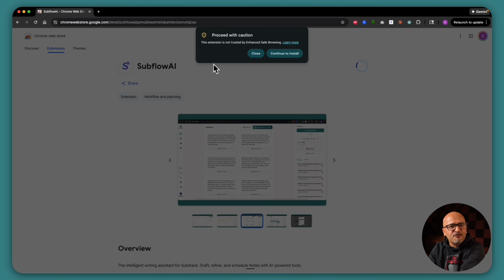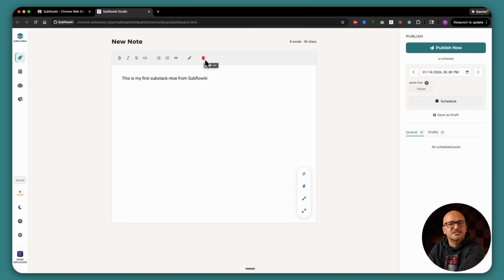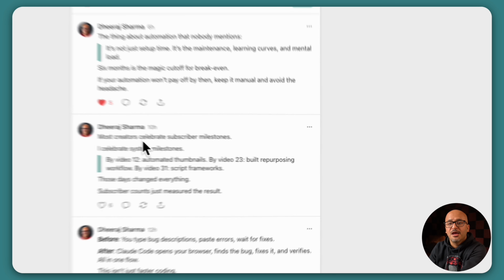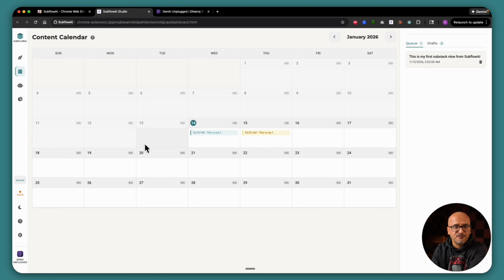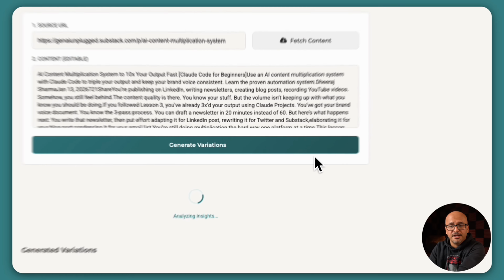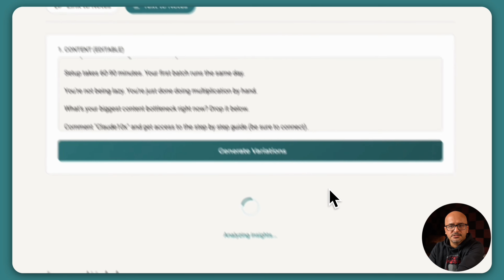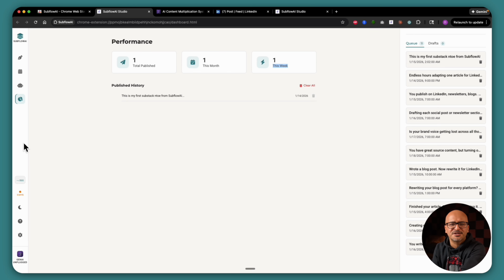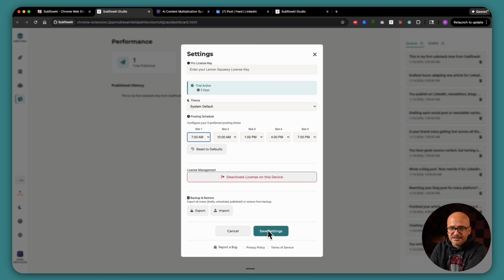How to Schedule Substack Notes Quickly | 30 days of Substack Notes in 5 minutes using SubflowAI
In this SubflowAI tutorial, you will learn how to bulk draft and schedule Substack Notes efficiently using a Chrome extension. By automating your scheduling process, you can save hours of manual work and ensure consistent posting on your Substack account.

Many content creators struggle with the chaos of manual scheduling, leading to missed opportunities and inconsistent engagement. This often results in lost revenue and leads, as time spent on scheduling could be better used for content creation and audience engagement.

In this video, we will walk you through the installation of SubflowAI, setting up your account, generating bulk Substack Notes from existing content, and scheduling them for months ahead—all in under 10 minutes. You will discover how to utilize AI features for formatting and optimizing your notes, ensuring they are ready for your audience.

SubflowAI - Your intelligent writing assistant for Substack. Draft, refine, and schedule Notes with AI-powered tools.

How to schedule Substack Notes?
SubflowAI is the scheduling tool Substack forgot to build. Batch-create your Notes, schedule them weeks ahead, and let the extension publish automatically while you focus on writing and engaging with others.

🗓️ SCHEDULE SUBSTACK NOTES
Substack lets you schedule newsletters but not Notes. SubflowAI fixes that. Pick a date and time, and your Note posts automatically. See your entire content calendar at a glance.

⚡ QUICK TIME SLOTS
One-click scheduling for optimal posting times (configurable): 7am, 10am, 1pm, 4pm, 7pm. No more guessing when to post. Adjust in settings as per your needs.

🤖 AI-POWERED CONTENT REPURPOSING
Paste any article URL or long-form content. SubflowAI generates 5 different Note variations, ready to edit, load and schedule. Turn one blog post into a week of Notes.

Four AI-powered editing commands built into the editor:
• Fix Grammar — clean up errors instantly
• Make Punchy — tighten your writing for impact
• Shorten — cut the fluff
• Expand — add depth and detail

📥 BULK IMPORT & SCHEDULE
Import multiple notes via JSON. Paste your content, generate variations for each, and batch-schedule them all at once. Perfect for planning content weeks ahead.

📅 VISUAL CALENDAR
See all your scheduled, published, and draft Notes in a monthly calendar view. Plan your content strategy visually.

✍️ DISTRACTION-FREE EDITOR
Write and preview your Notes without leaving the extension. Smart formatting that works perfectly with Substack.

1. Log into Substack in any browser tab (MUST-HAVE)
2. Install SubflowAI and open the dashboard
3. Write a Note, use AI editing, or bulk import content
4. Pick dates/times (or use quick slots)
5. Done—SubflowAI publishes when the time comes

IMPORTANT: HOW SCHEDULING WORKS
SubflowAI uses Chrome's built-in scheduler. For your Notes to post on time:
• You must be logged into Substack in your chrome browser
• Keep Chrome running (can be in background)
• Keep your computer awake or scheduled to wake

If Chrome is closed or your computer is asleep at post time, the Note will post when you next open Chrome.

PRIVACY
SubflowAI uses your existing Substack session—no passwords stored. Your content stays on your device until published. See our full privacy policy for details.

Built for Substack writers who want to batch schedule their content creation and stay consistent without daily effort.

🙌 Like this video? Here's what to do next:
✅ Drop a comment: What AI system would you like me to build next?